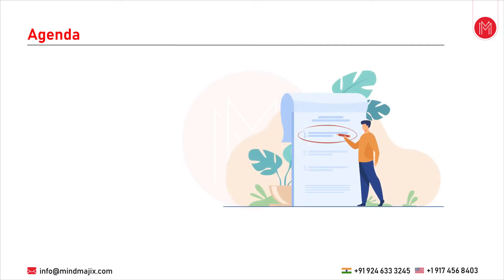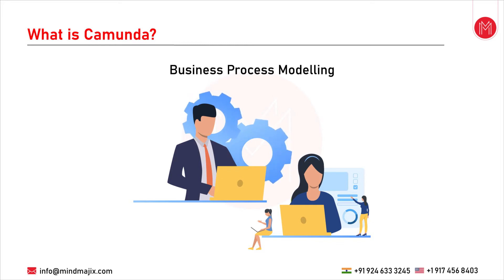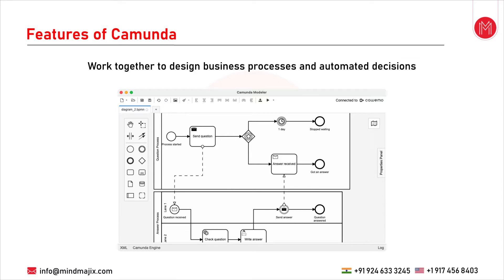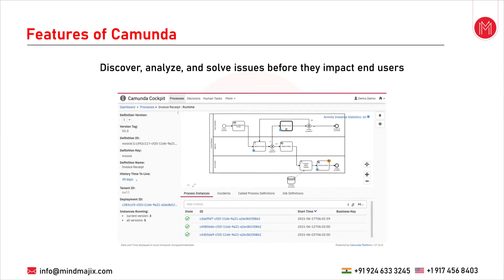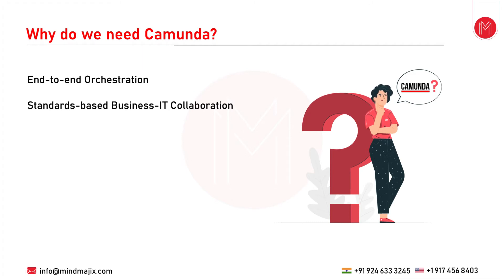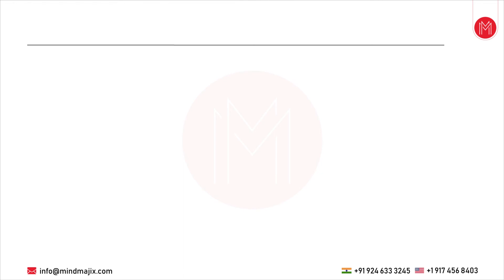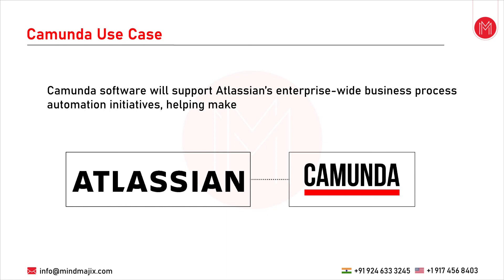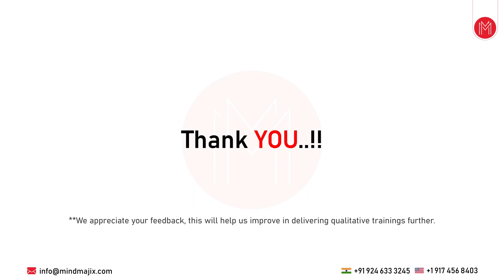Camunda Tutorial | Features Of Camunda | Why Do We Need Camunda [Camunda Architecture] - MindMajix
Camunda certification training offered by MindMajix helps you master Camunda and integrate it into your project. In this Camunda virtual classroom training, trainees will learn Camunda BPM installation, Camunda Wildfly server, Camunda BPM Architecture, Process Engine, and Camunda Modeler. As a part of this Camunda training, you will implement real-time projects and practical use-cases to get hands-on knowledge of Camunda Tasks, Camunda Exception Handling, Custom forms, and creating Camunda projects in eclipse. Through this  Camunda course, you will acquire an in-depth understanding of Camunda REST API and deploying applications in Camunda BPM.

🧾 Some Of The Topics Discussed In This Camunda Tutorial:

0:00:00 Introduction to Mindmajix
0:00:15 Agenda
0:01:09 What is Camunda?
0:03:31 Features of Camunda
0:07:03 Why do we need camunda
0:09:01 Camunda Architecture
0:10:33 Camunda Usecase

🔵 About MindMajixCamunda

The main objective of this Camunda training is to deliver the expertise needed for administering and monitoring our business process instances. It also helps you acquire proficiency in executing business process management projects. Through our certified instructors, Simulation learning, lab sessions, and interactive training sessions, you will be able to learn Camunda BPM and accelerate your career.

🔵 Why should you learn Camunda

Camunda BPM provides the business process automation software used by the top MNCs like Allianz, ING, Atlassian, Vodafone, etc. Deutsche telkom uses Camunda to orchestrate about 2,500 bots for different applications. By 2022, all businesses will need BMP because the digital landscapes will work constantly. Thus, Camunda is the best career destination for freshers and experienced professionals. As per ziprecruiter.com, the average salary of a Camunda developer in the US is around $150K per annum.

🔑 KeyFeatures :

👉 24/7 Support.
👉 Real-life Projects.
👉 Get Certified.